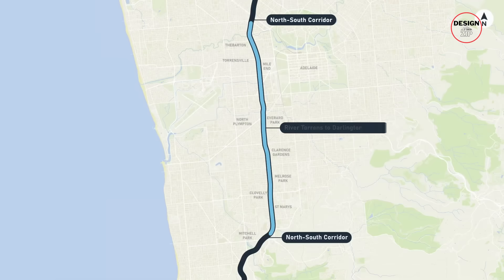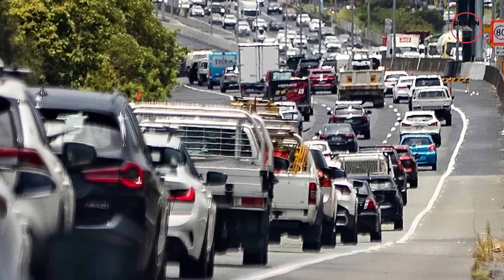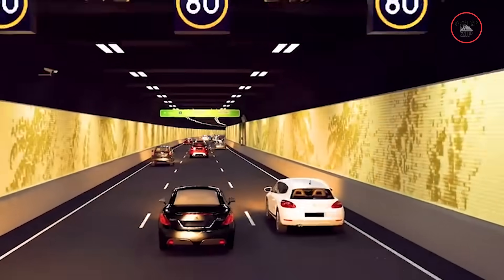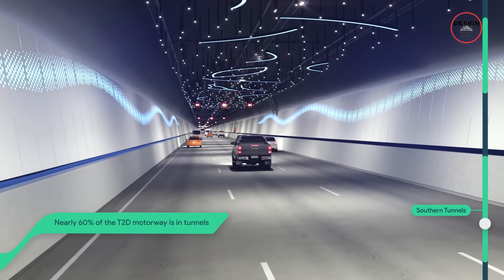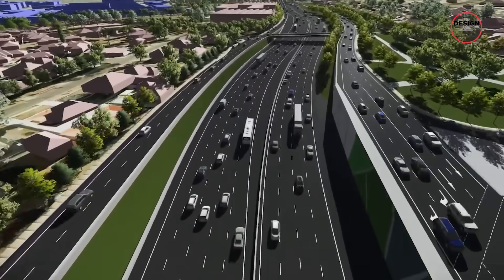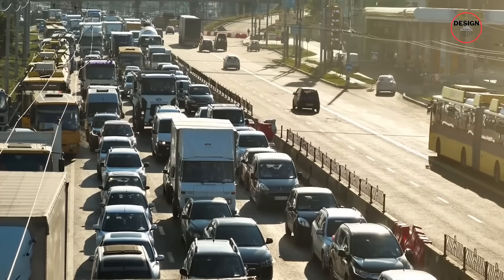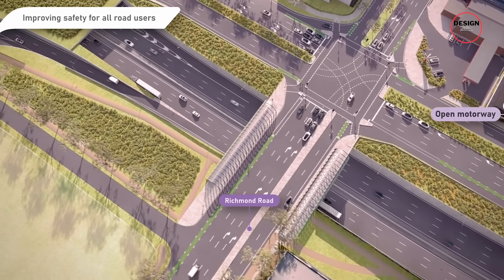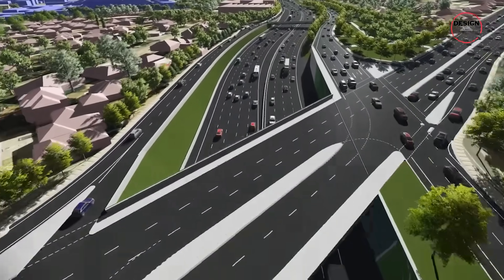Why Is Adelaide Building Australia’s Most Expensive Road?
Find out why Adelaide, not Sydney or Melbourne, is home to Australia’s most expensive road project costing over A$15 billion. This video reveals how the North South Corridor and its massive twin tunnels aim to fix one of the nation’s worst traffic bottlenecks, and why the city is paying such a high price for progress. Watch to see how this project could completely reshape the way Adelaide moves.

00:00 Intro
00:41 The City That Stops: Why Adelaide Needs a Motorway
01:52 The $15.4 Billion Gap: Why the Corridor Is Stuck
03:03 T2D: The Twin Tunnels Transforming Adelaide
04:54 The Price of Progress
07:18 Outro